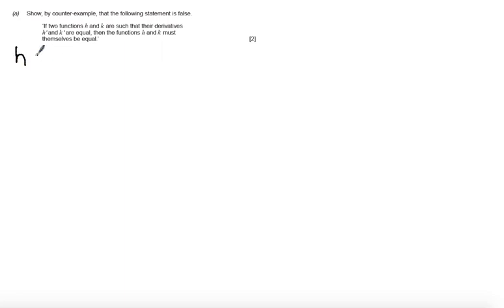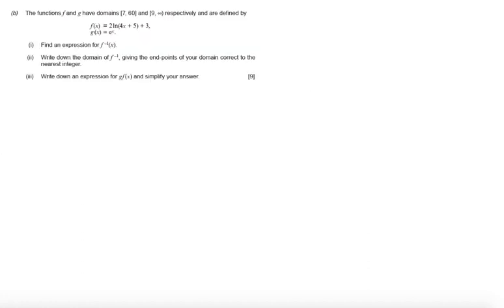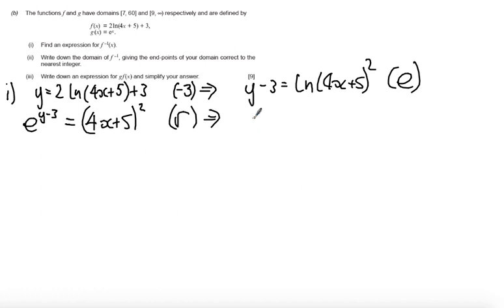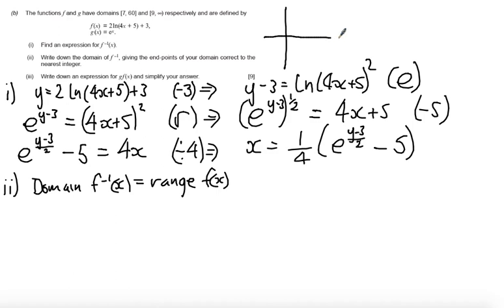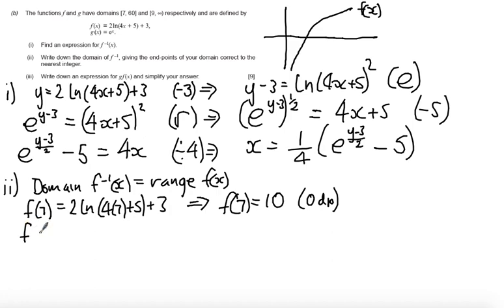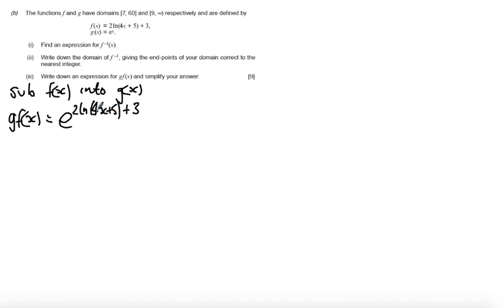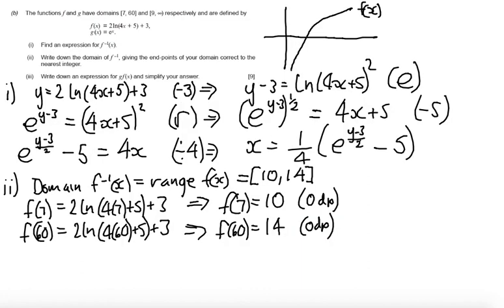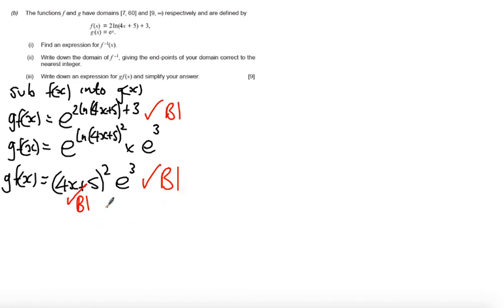WJEC C3 June 2015 Q10 - Functions Solution